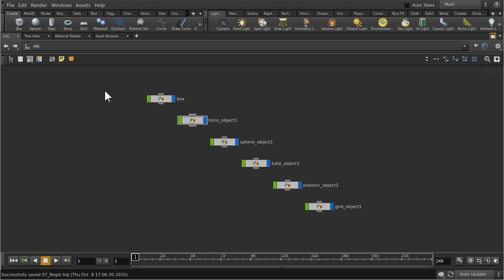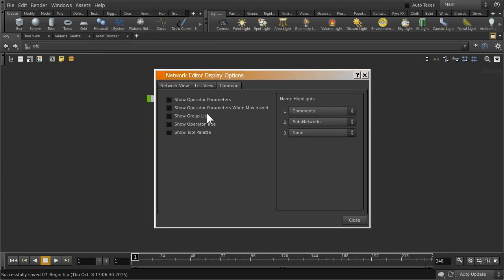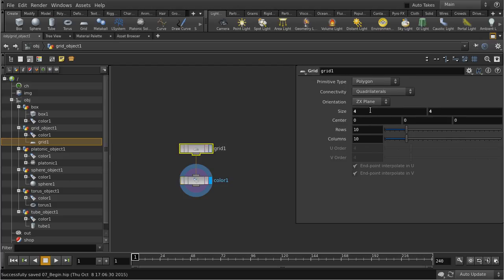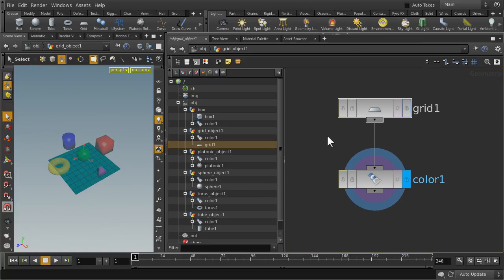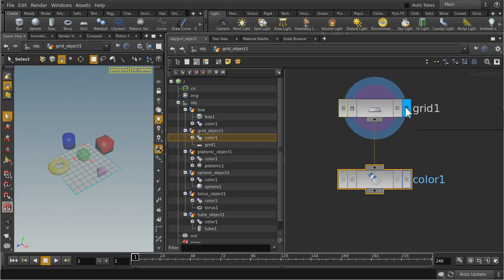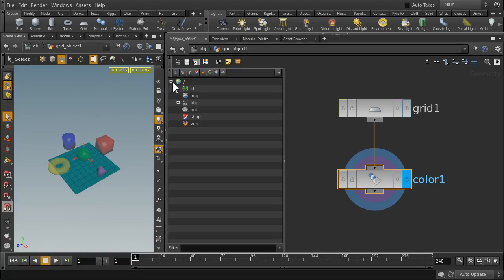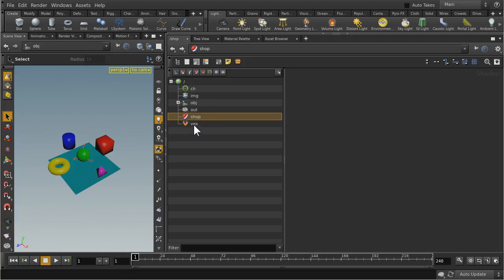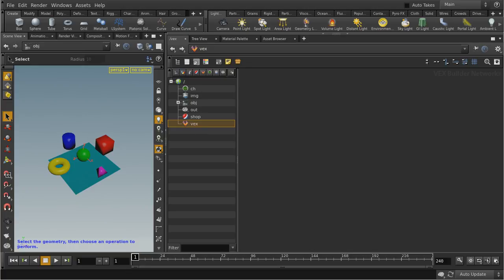08 Further Understanding Contexts